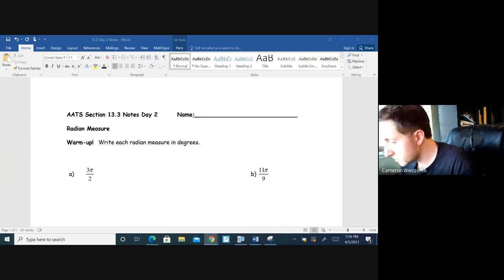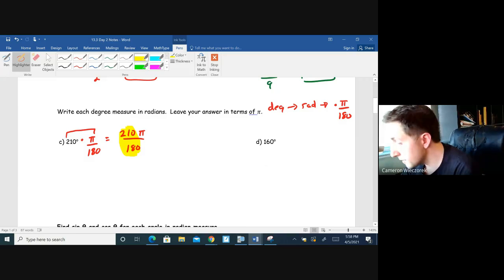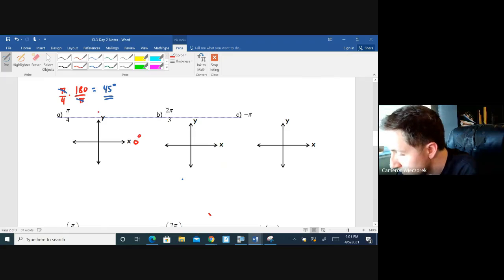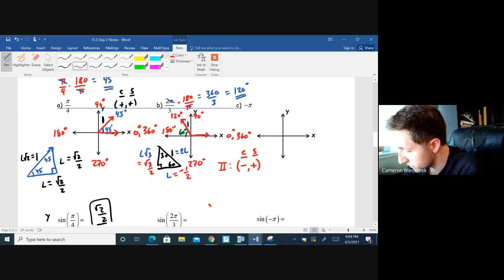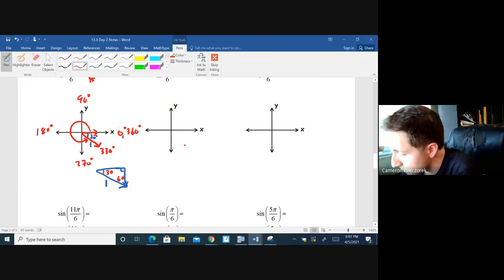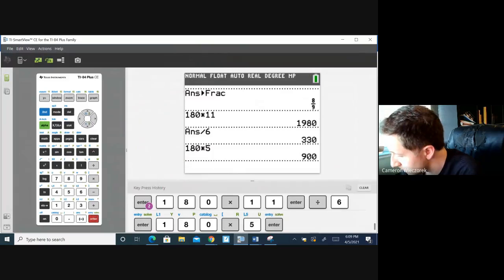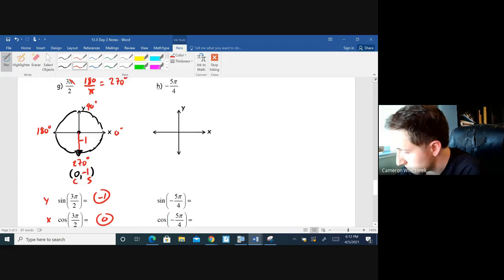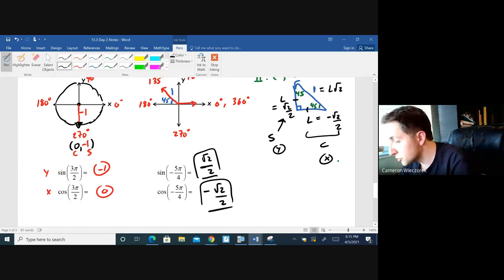Section 13.3 Day 2 - Radians/Sin and Cos Values on the Unit Circle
A trigonometry tutorial on how to find sine and cosine values on the unit circle when angle measures are given in radians.